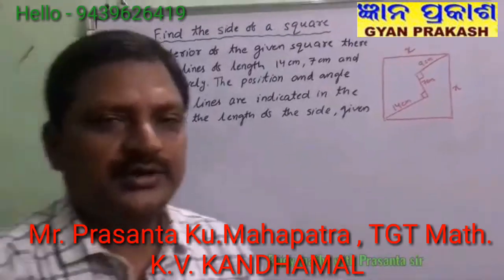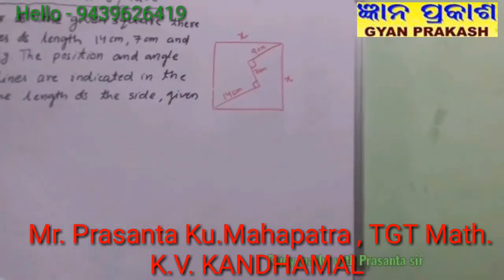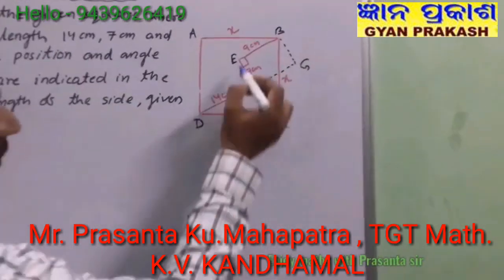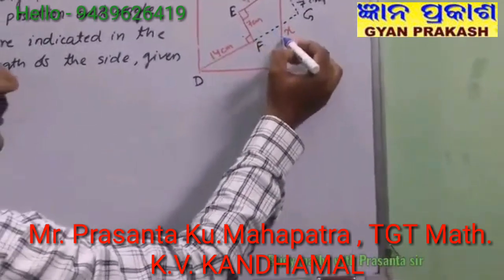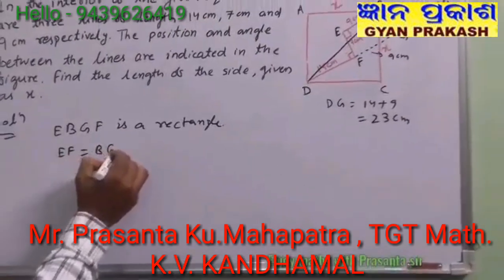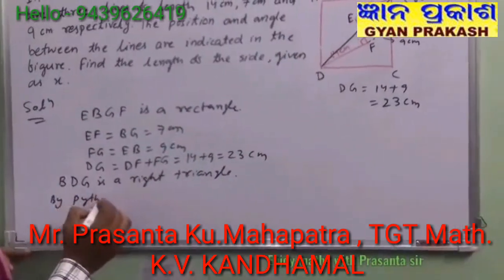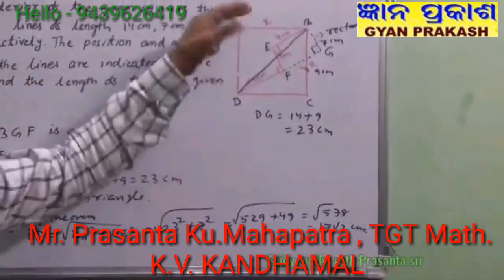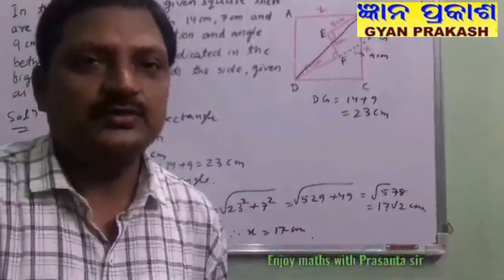Gyan Prakash Class on Mathematics How to find the side of a square if three lines in its interior ar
How to find the side of a square if three lines in its interior are given.HOTS questions#brain teaser questions# tricky maths questions#Gyanprakash #